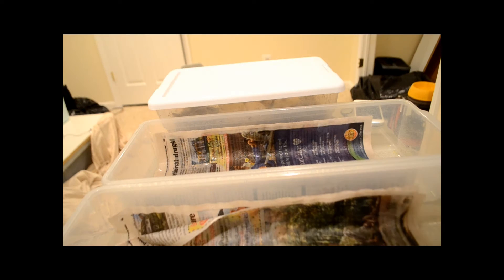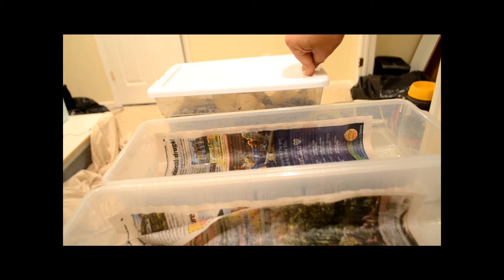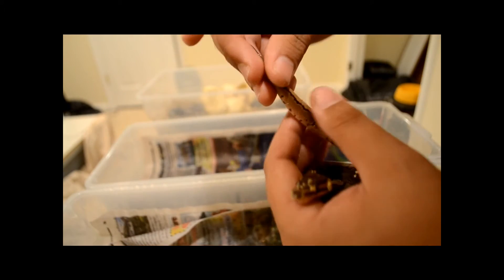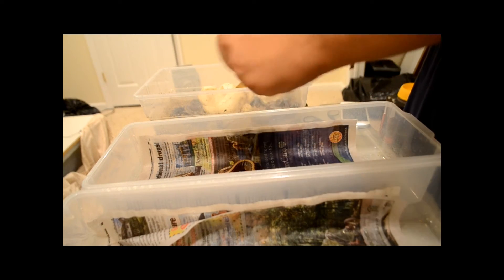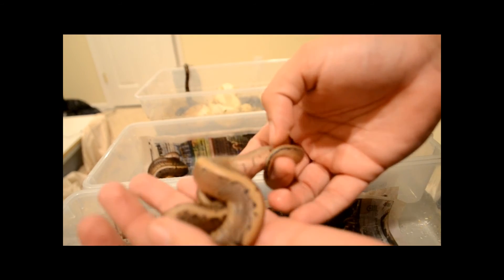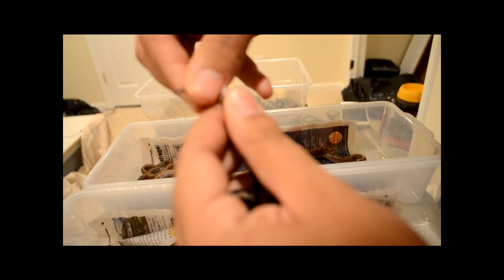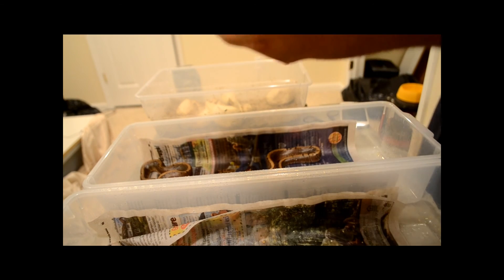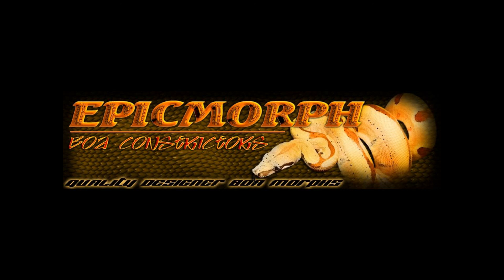setting babies up/ ball python clutch/ Pinstripe x Pied